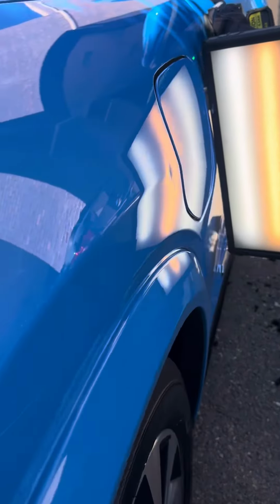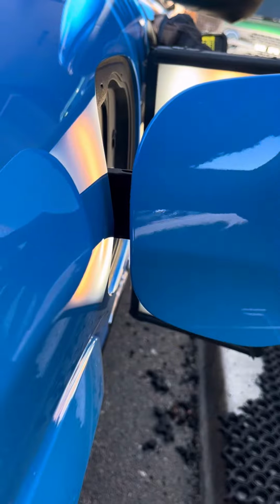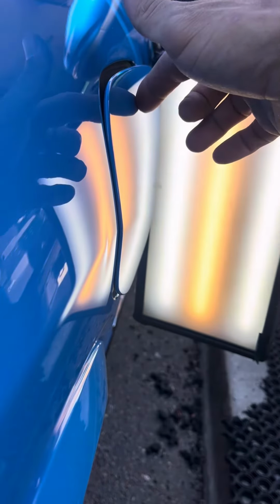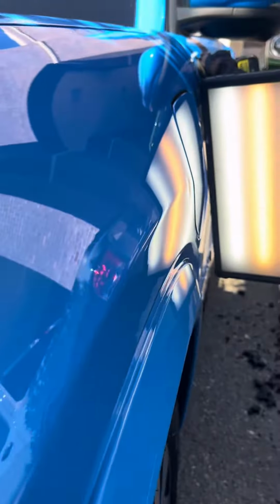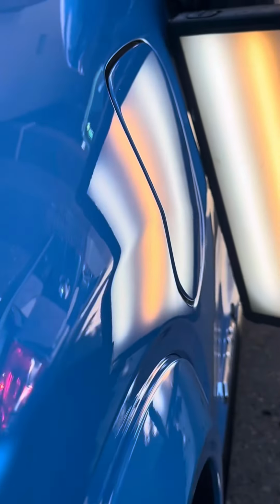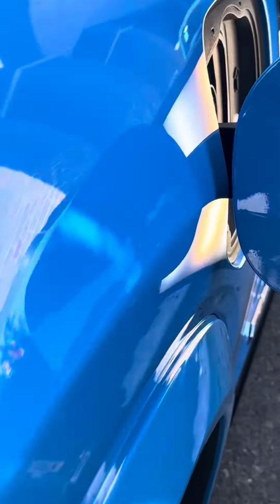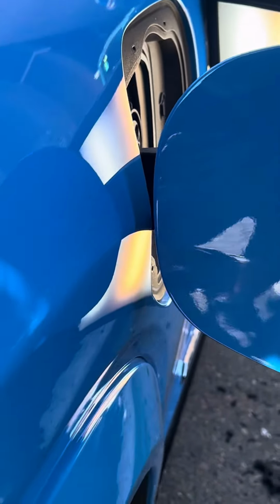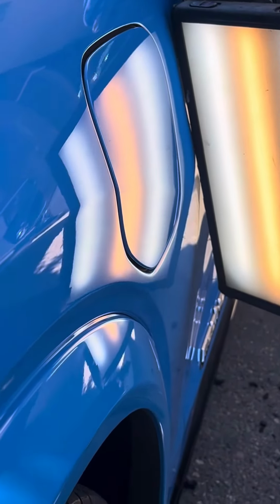🚨 WARNING! Mach E owners - watch out for this design flaw 🤦‍♂️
Mach E is not the only vehicle with this design flaw. A few different types of vehicles have this same design flaw. This is the newest culprit! The MACH E. There’s too much give in the charging port door. One simple hip check walking by it and you have a several hundred dollar repair to resolve the issue!